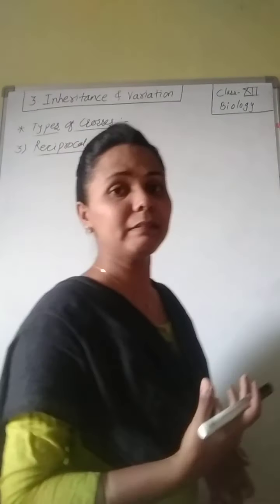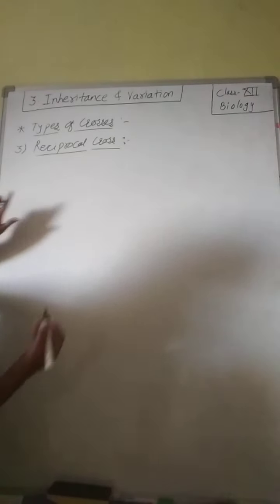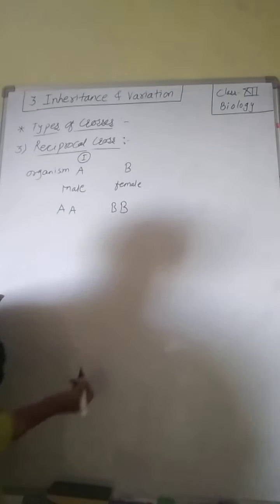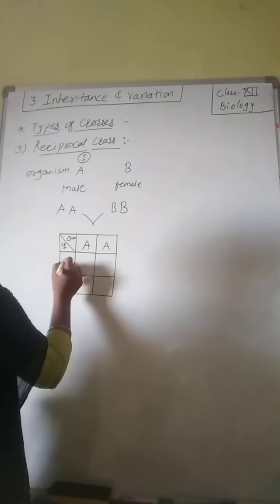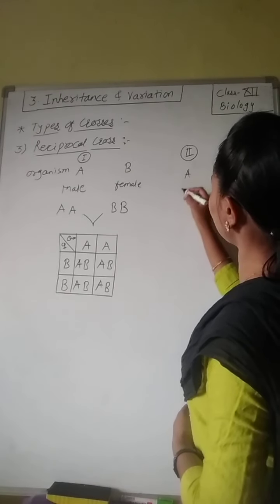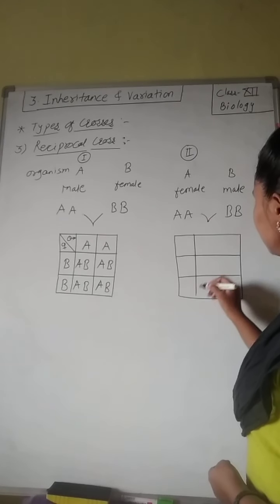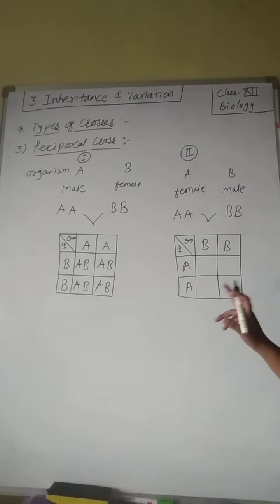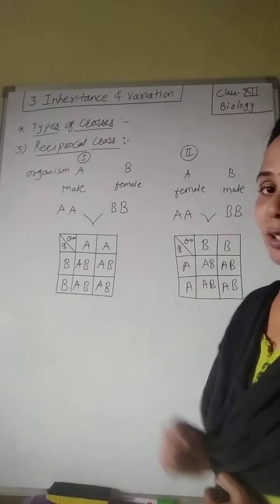3.Inheritanc & Variation / part-11 / XII Neet/new syllabus State board/ Biology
Reciprocal cross